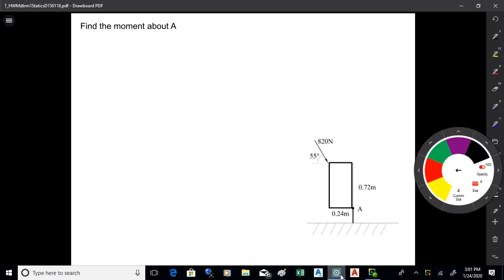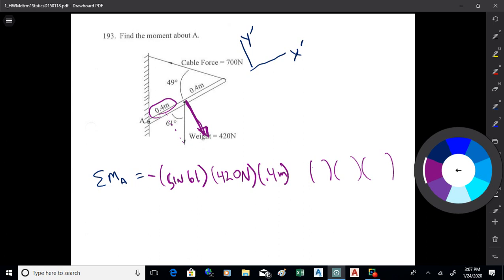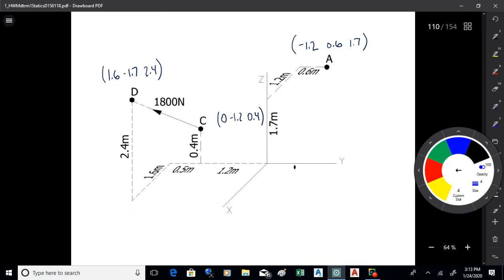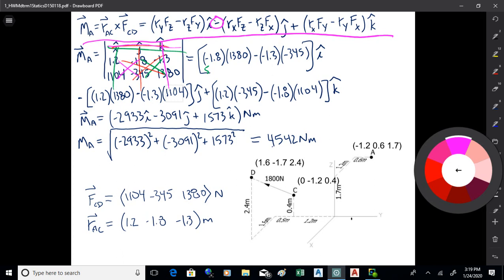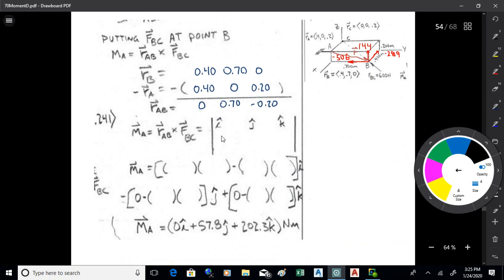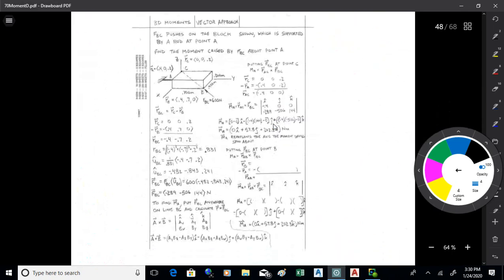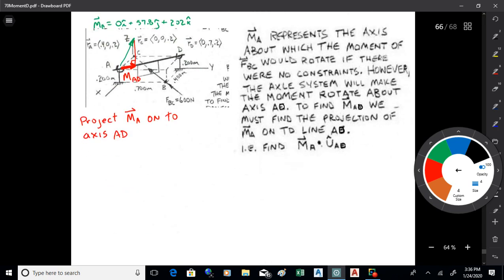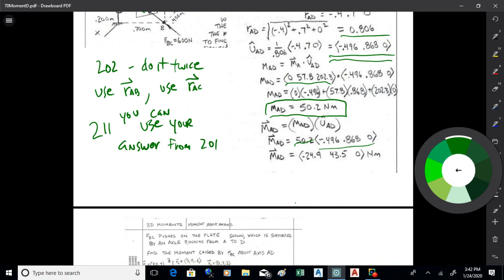Statics 200124 Recitation&3D Moments